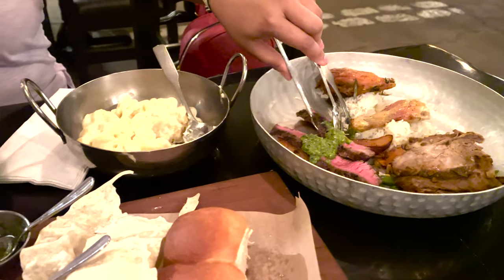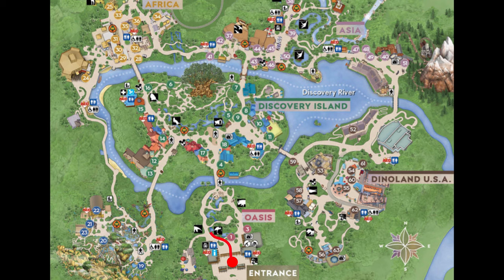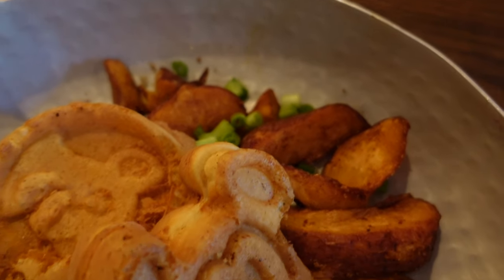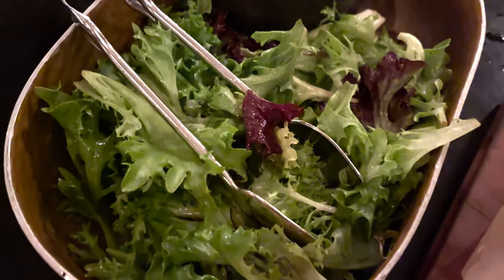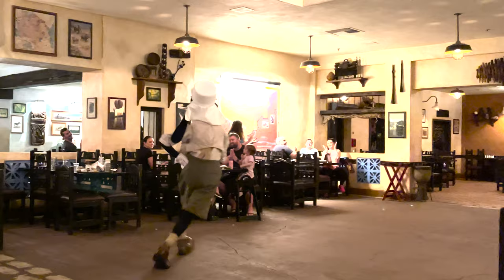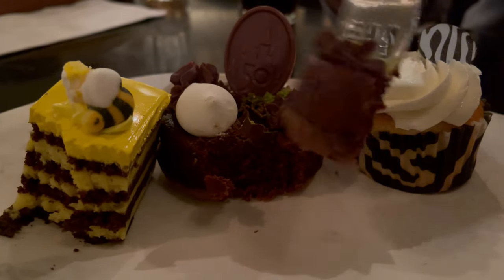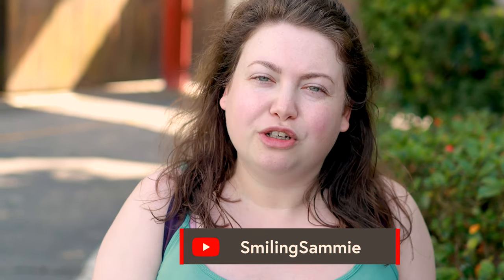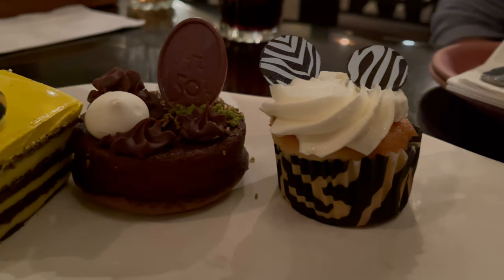Why You Should Try The Tusker House In Animal Kingdom!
The Tusker House in Animal Kingdom is a Harambe Marketplace Themed Restaurant located in the land of Africa within Animal Kingdom. If you're thinking of enjoying a meal here, my video will go over the food, and what to expect to help you decide if it'll be worth it for you and your family.

Thank you so much to my friend Sammie for joining me in this video. You can check out her socials here: